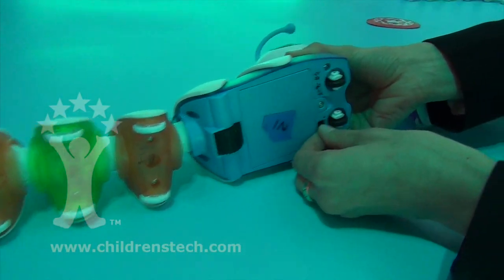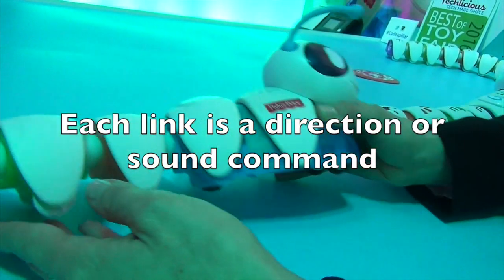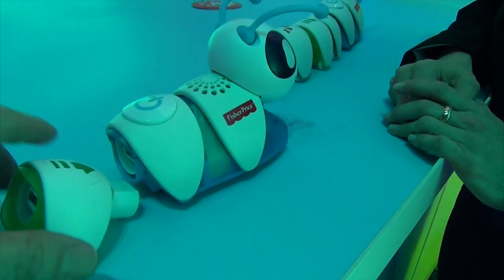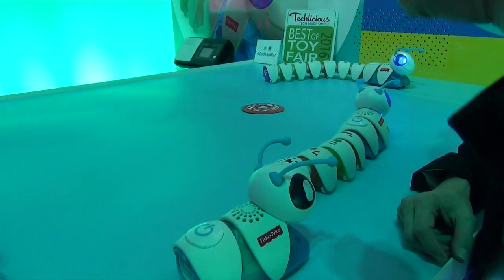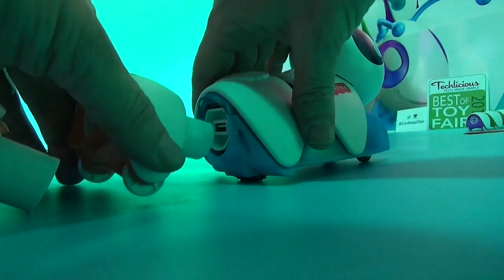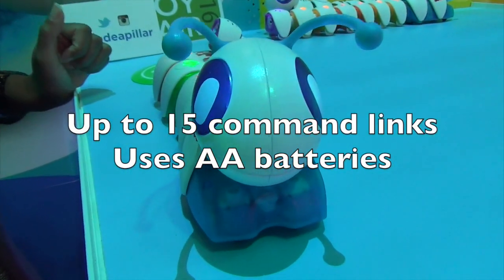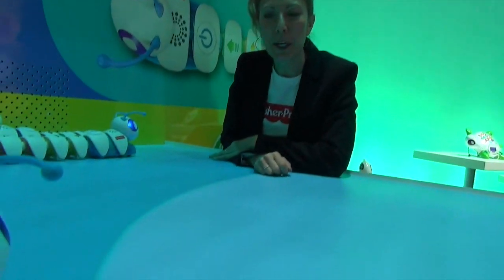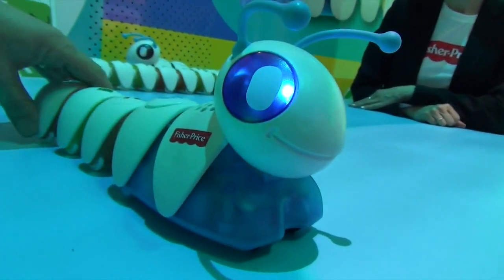Think & Learn Code-A-Pillar from Fisher-Price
Code-A-Pillar from Fisher-Price is a self propelled, snap-together toy that can be controlled by re-arranging  links. Each link has a USB-like connection. To execute your program, you push a "start" button on the bugs head. Powered by AA batteries, Codepillar will be out in June 2016. Full details at ctrex.us